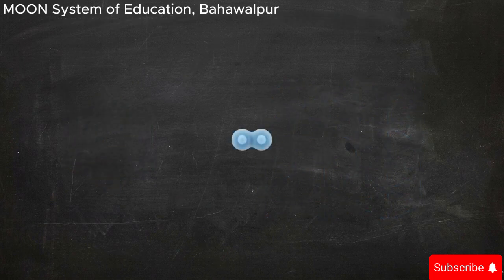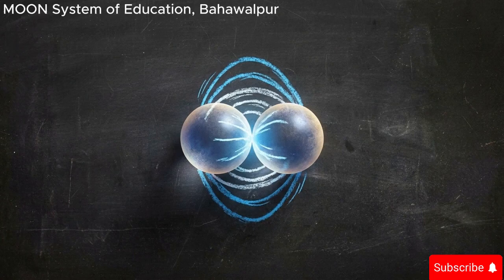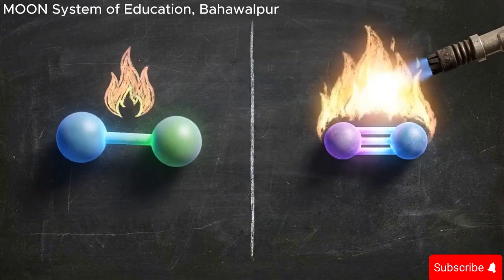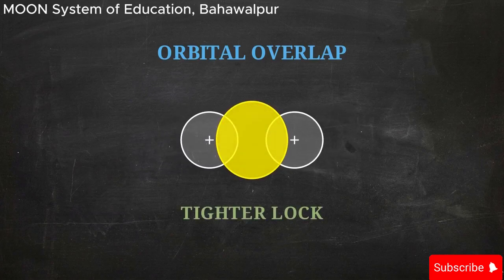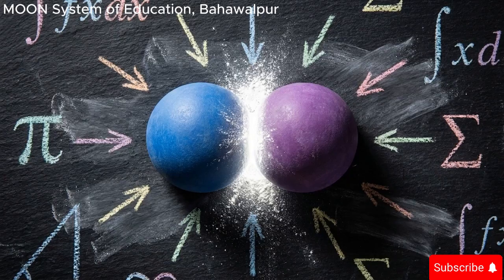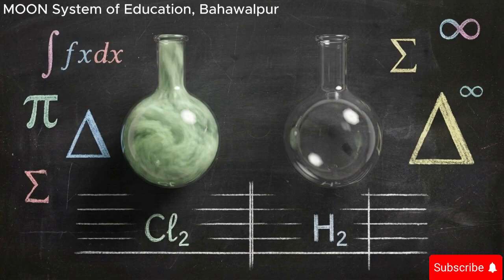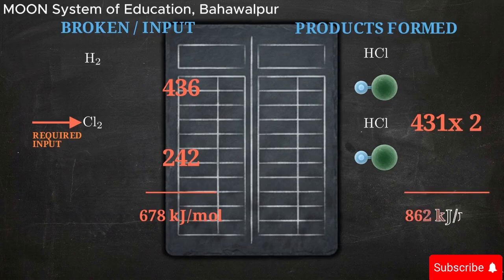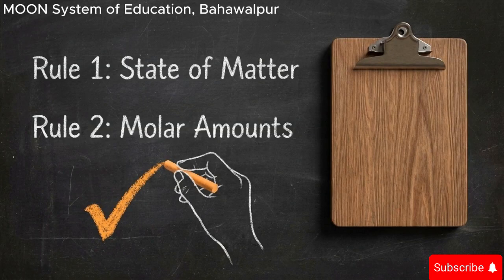Bond Energy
Simple and interesting way of Bond energy concept